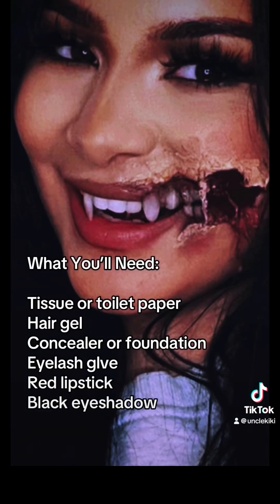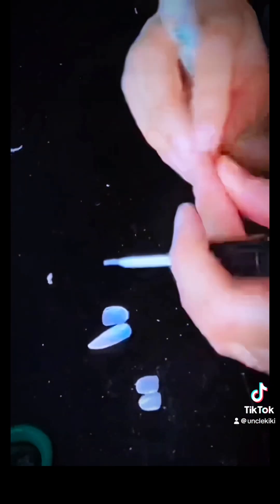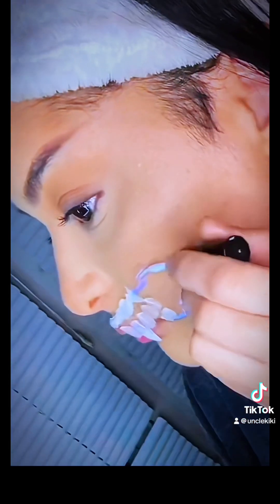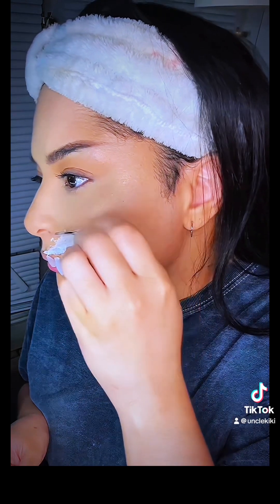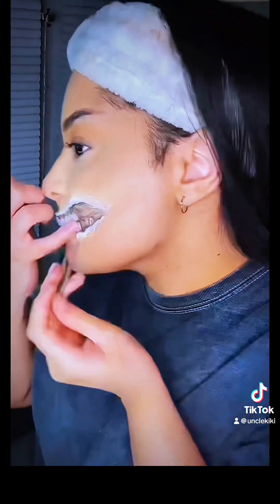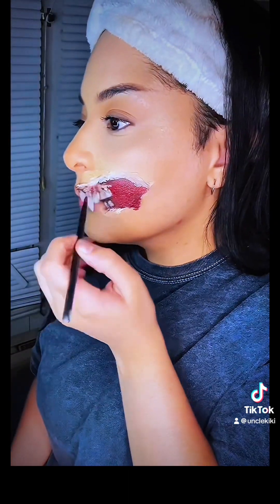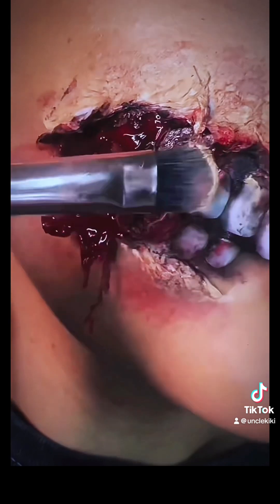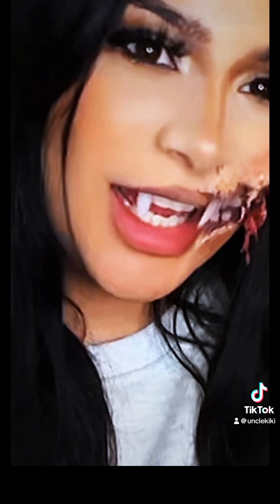Succubus Makeup Tutorial **Beginner Friendly**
Not my best work 😩 idk wtf happened to the video quality, but I’m posting anyway bc maybe it’ll be helpful to someone somewhere ..💀💀👻 Also if you recreate this, please tag meeee, I wanna see it!